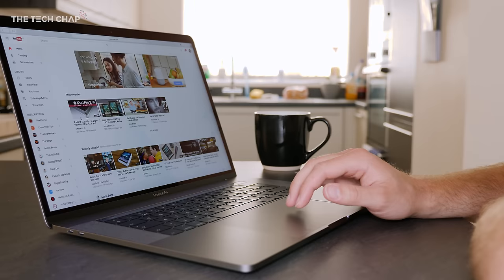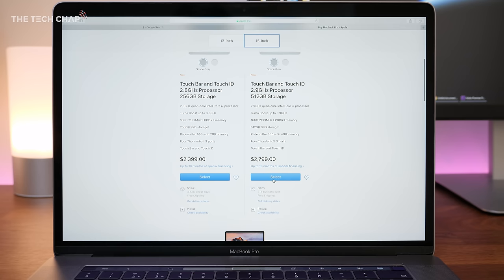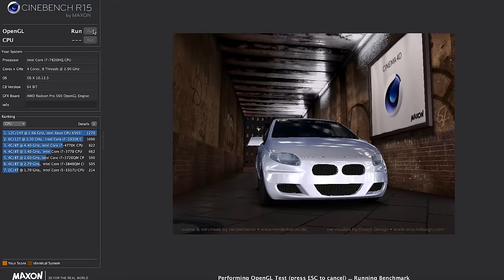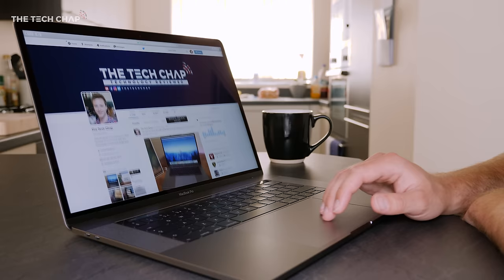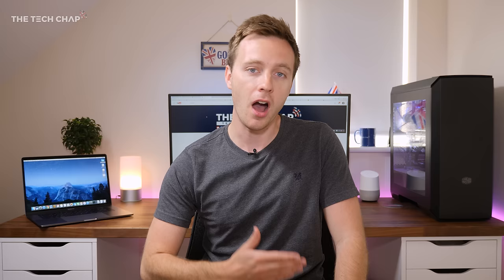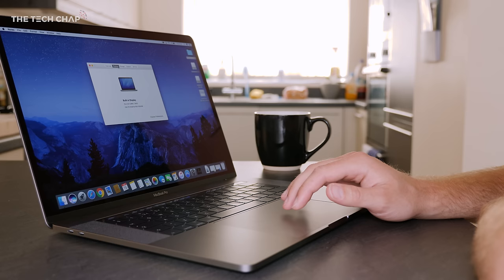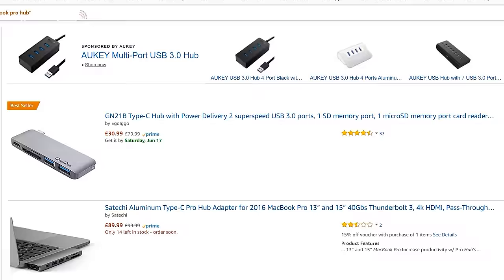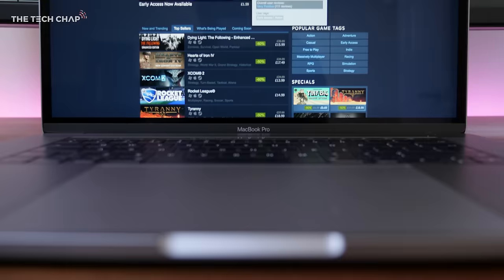Macbook Pro 15 (Mid 2017) Review | The Tech Chap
I'm reviewing the Macbook Pro 15 (mid 2017) with 7th gen i7, RX 560, 16GB RAM & 512GB SSD. So what's new with the 2017 model, but how much faster is it - and is it worth buying?

~ Support Me (Thanks!)
Amazon - US | UK